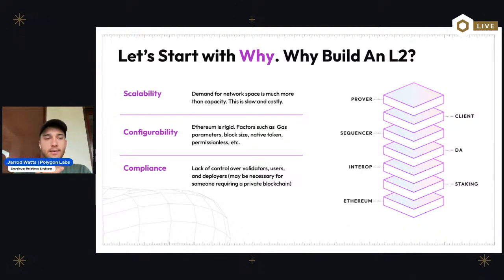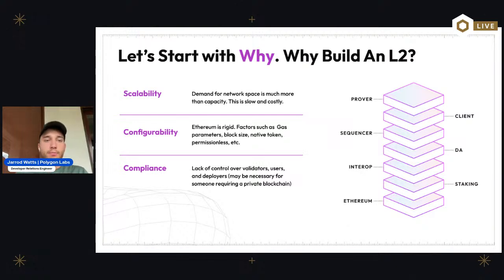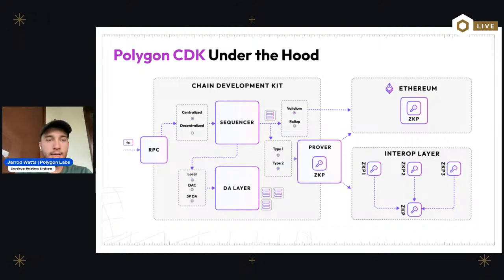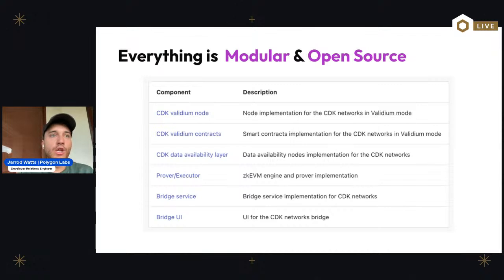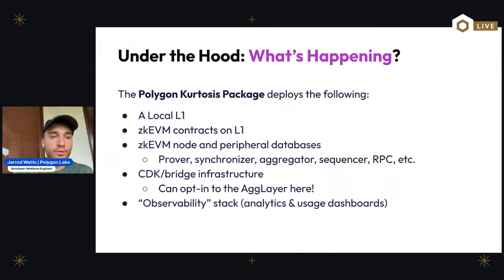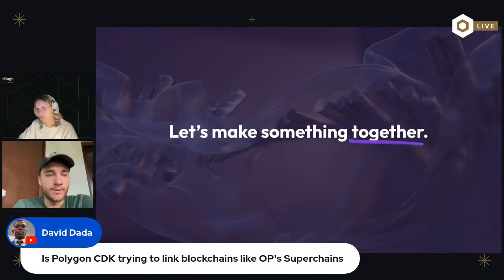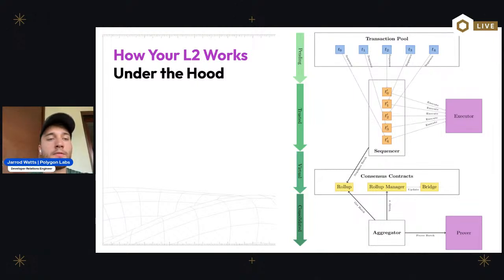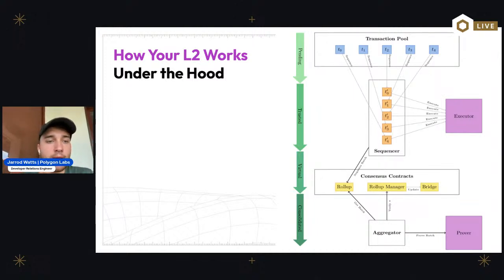Polygon CDK Under the Hood | Block Magic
Join Jarred from Polygon Labs for a walk through on how Polygon CDK works under the hood and how to use it to develop your own ZK-powered L2 chains